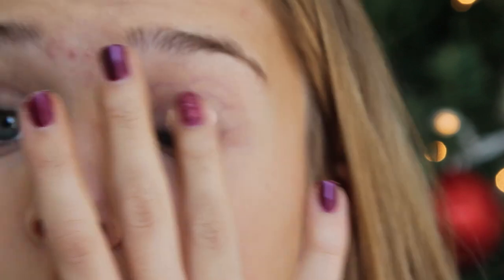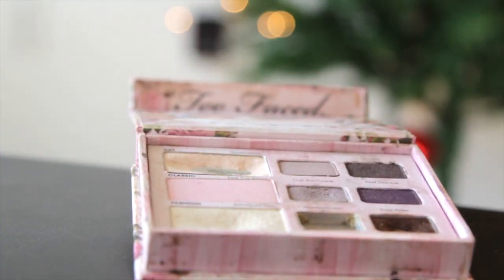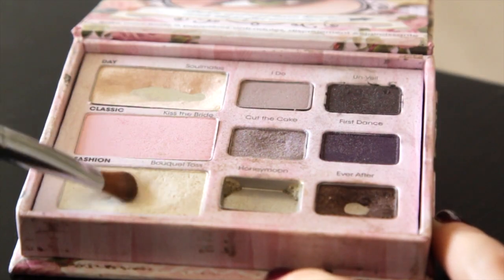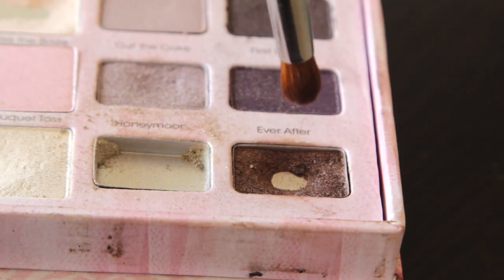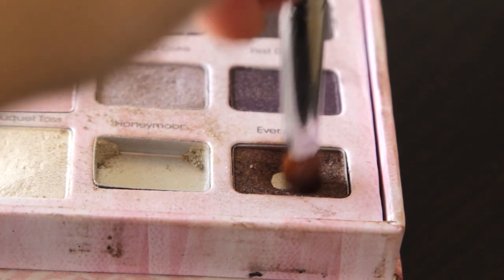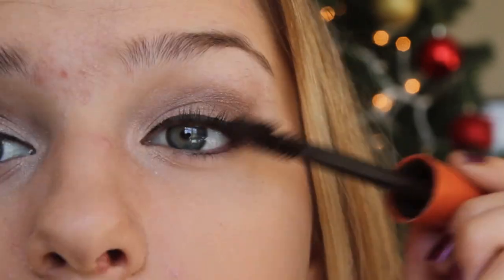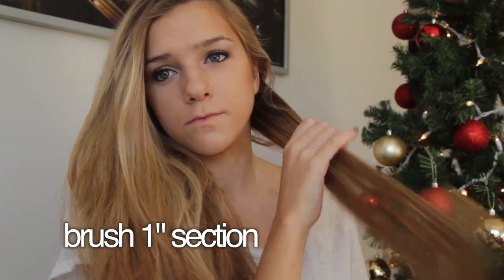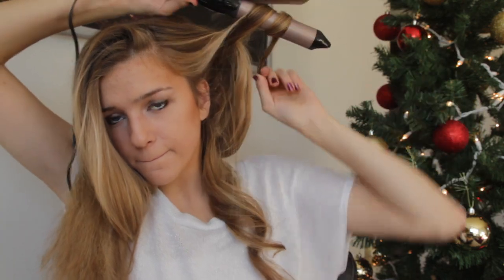Holiday Party Hair, Makeup & Outfit!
SOCIAL NETWORKS & Other Channels!

OUTFIT:
Leather Jacket: Pacsun
Dress: Brandy Melville
Necklace: Forever 21
Tights: Forever 21